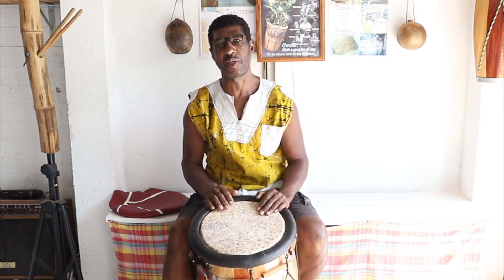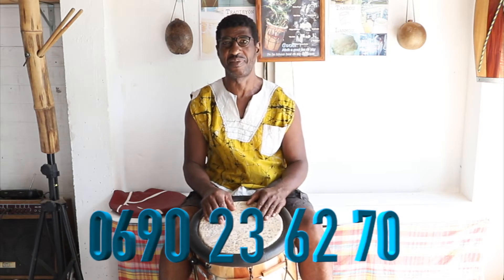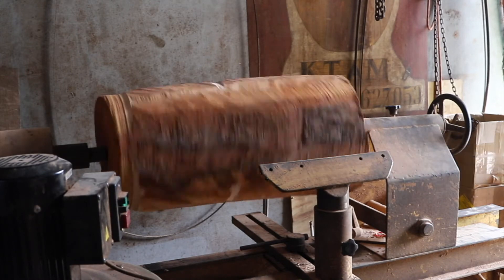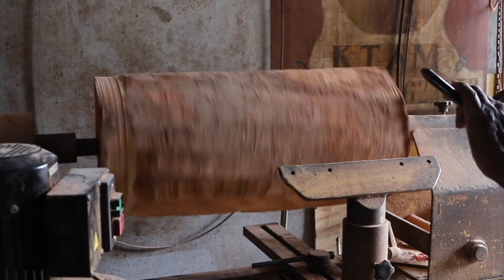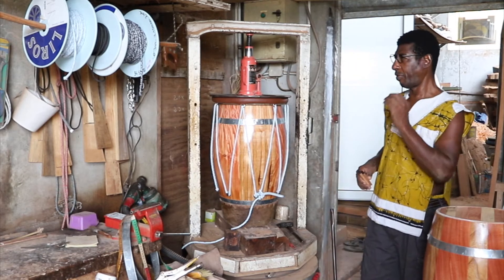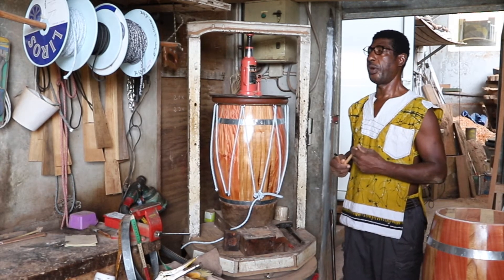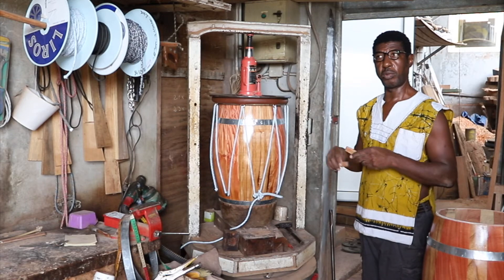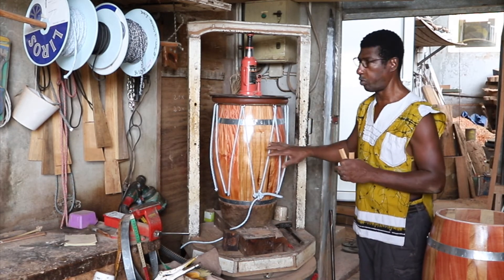Coté Art Coté Jardin '' Gwadloup KTAM ''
Dans le cadre de Sainte-Anne' Art Côté Jardin revisité en version numérique, la ville de Sainte-Anne présente une série de vidéos oû nous partirons en direction des différents exposants de cette manifestation annuelle incontournable qui est déjà à sa 8ème édition.

Bon visionnage.